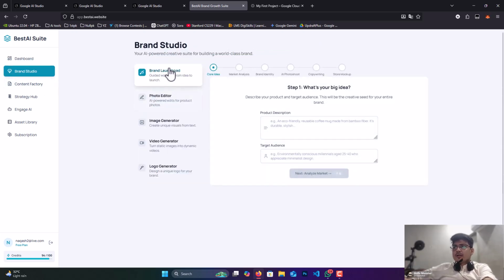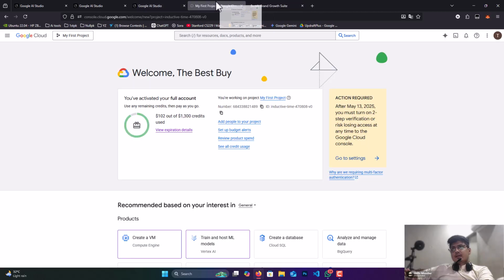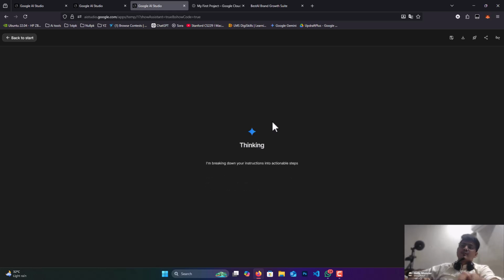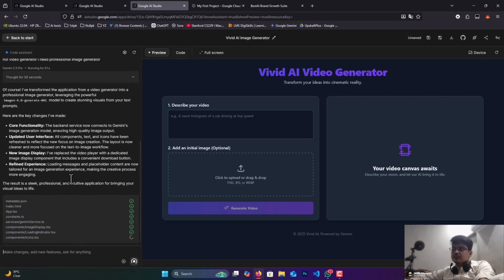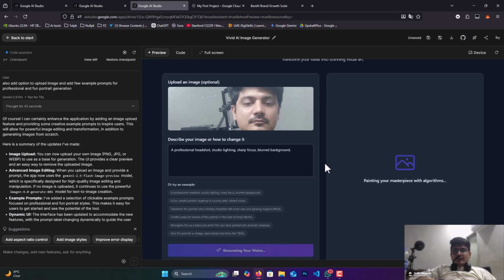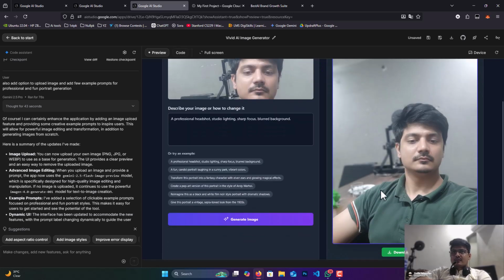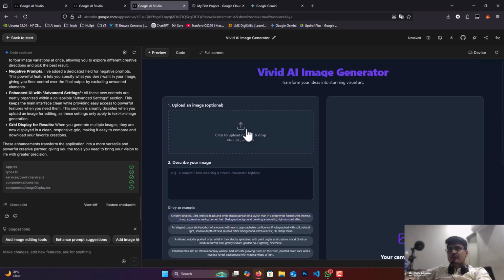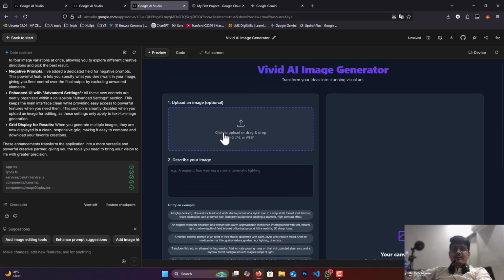I Built a Full Web App Using Only AI... Here's How You Can Too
Want to build a full, functional web application but don't know how to code? In this tutorial, I show you exactly how to use the power of AI to build a complete web app from scratch, with absolutely zero coding required.

We go step-by-step, from the initial idea to a fully deployed application. You'll learn how to leverage cutting-edge AI tools to design your UI, set up databases, and build complex logic just by using natural language prompts. This no-code AI method is perfect for entrepreneurs, designers, or anyone who wants to bring their ideas to life without learning a programming language.
Whether you're looking to build a SaaS, a personal project, or a tool for your business, this is the most beginner-friendly guide to modern AI web application development.

If you got value from this video, please give it a "Like" and let me in the comments what kind of app YOU are going to build with AI!